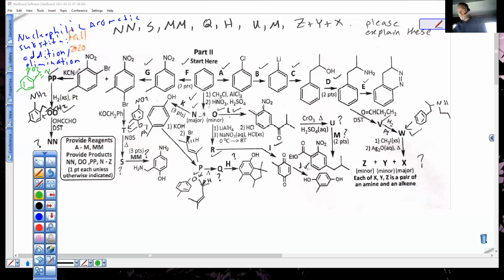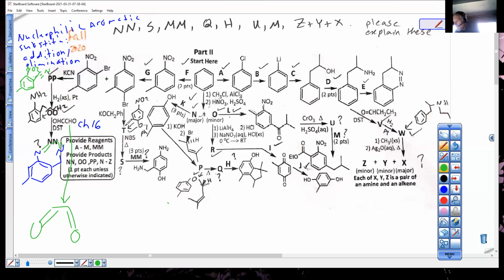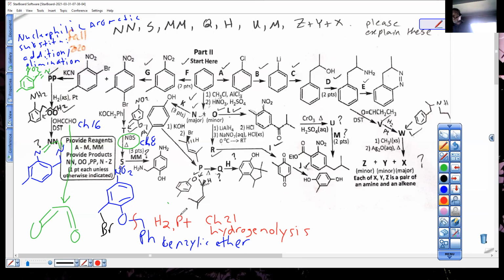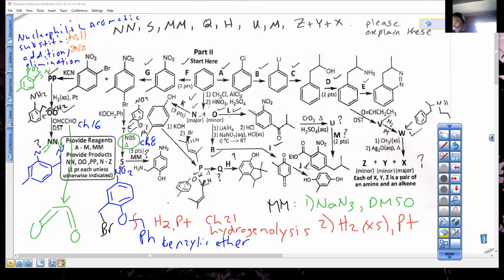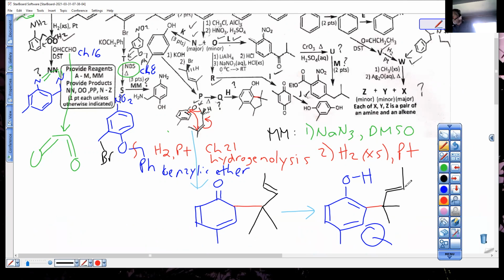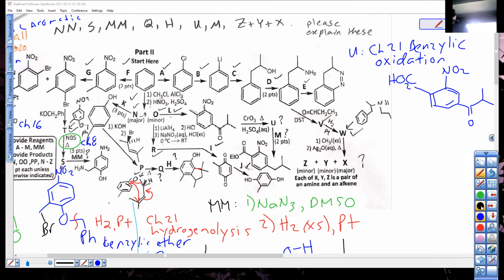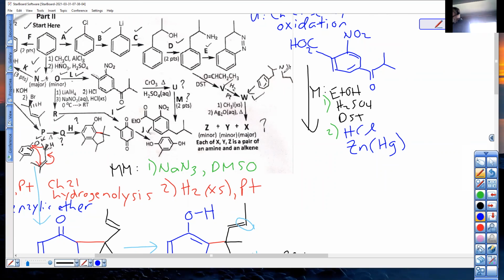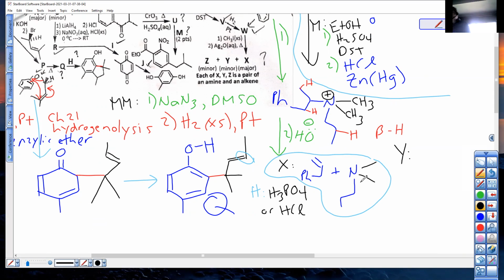Fall 2020 Test 3 Road Map